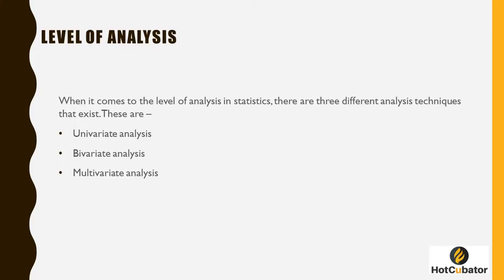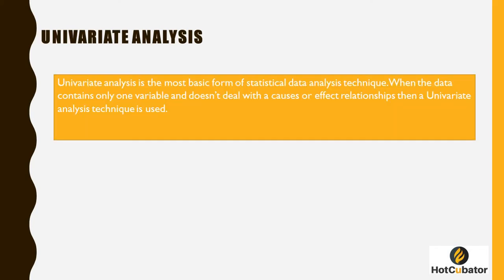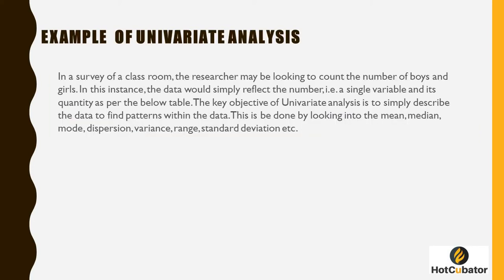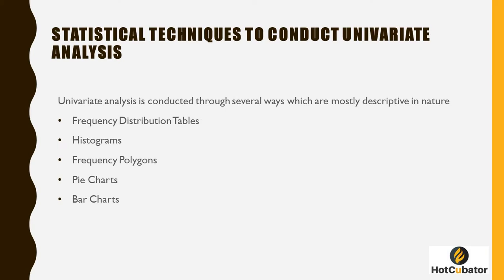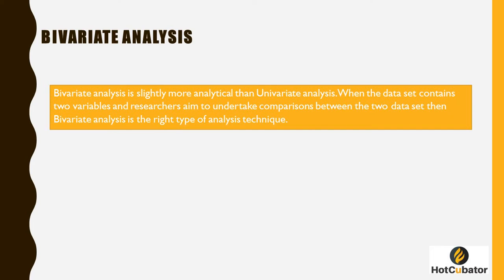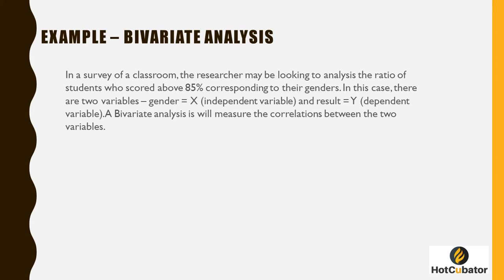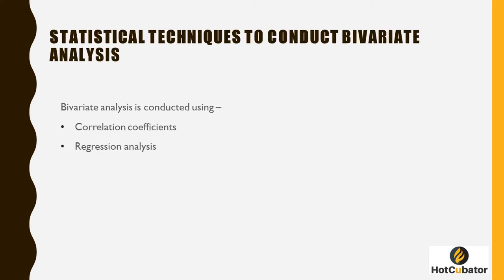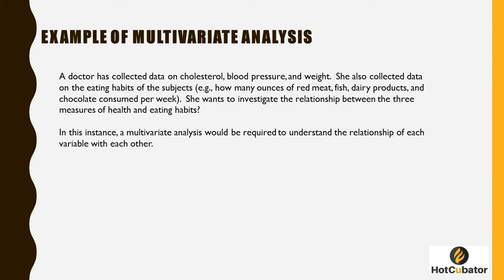What is Univariate, Bivariate and Multivariate analysis